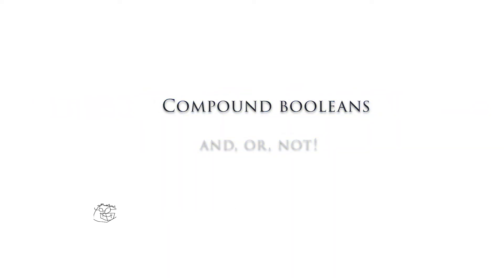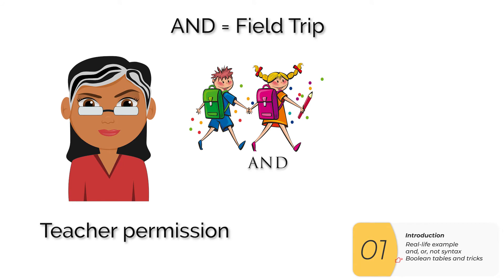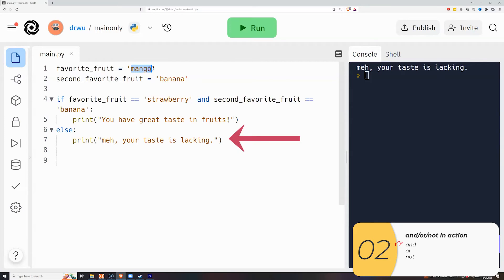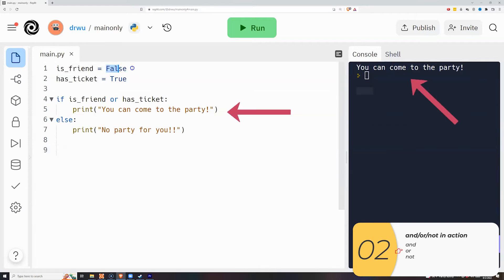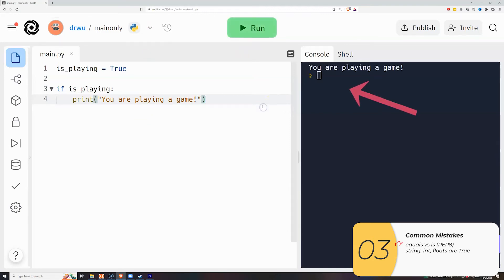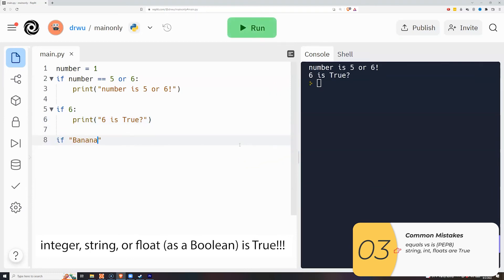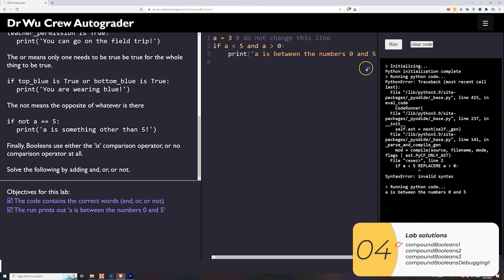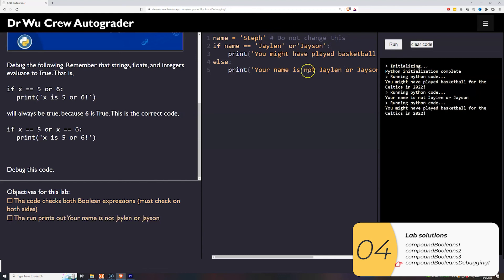021 Compound Booleans in Python! Lab with autograder!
Learn about simple Booleans in Python!

00:00 Introduction / syntax
01:30 Compound Booleans in action
04:10 Common mistakes
05:56 Lab solutions